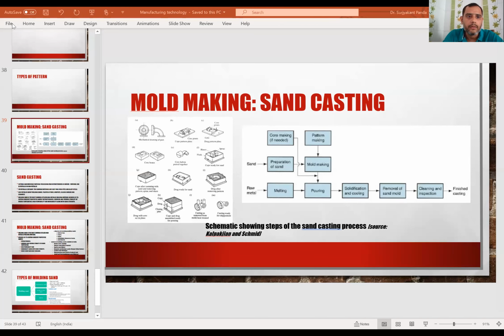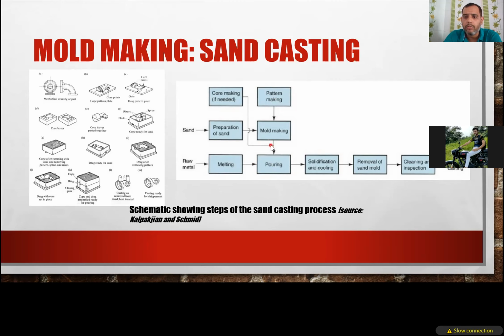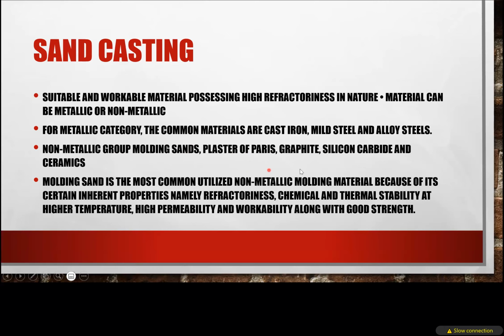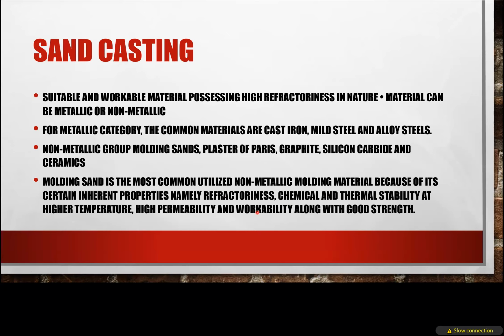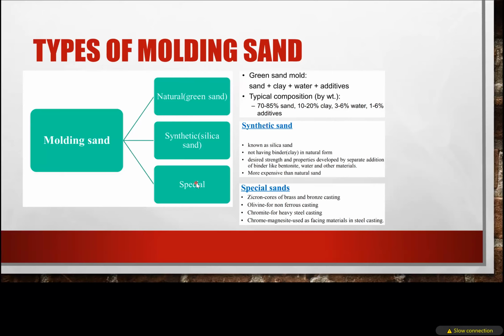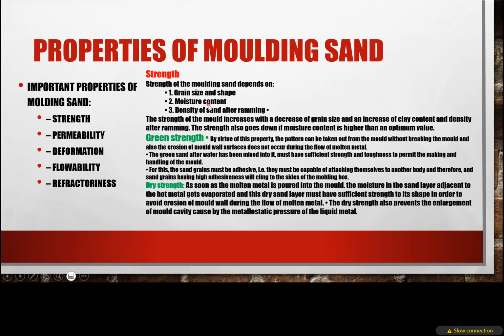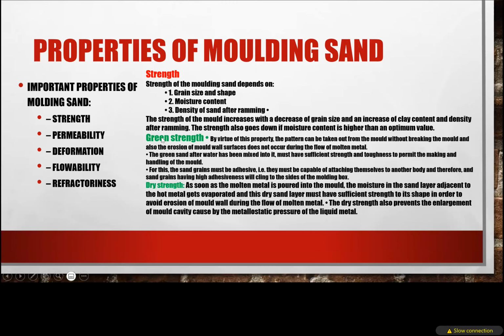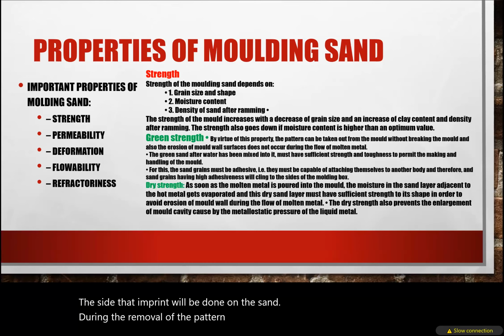Manufacturing Technology class 06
Sand casting process and steps